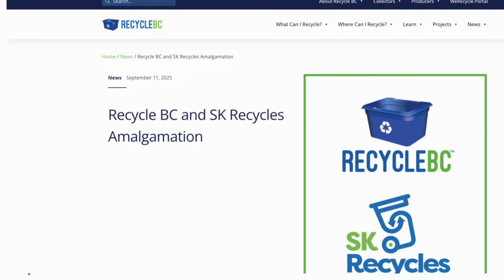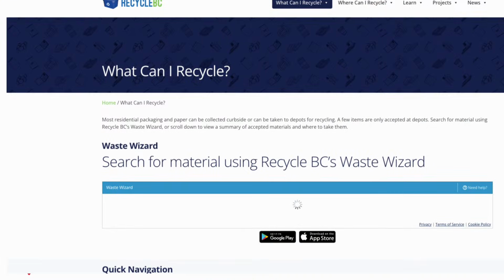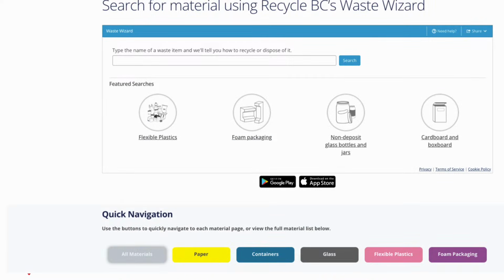What You Need to Know: New Recycling Programs Coming to the Okanagan